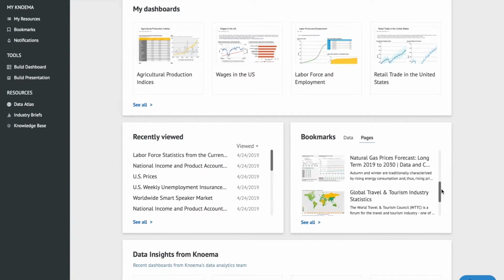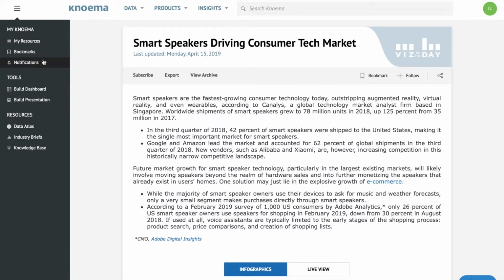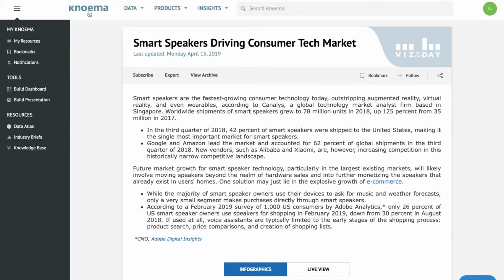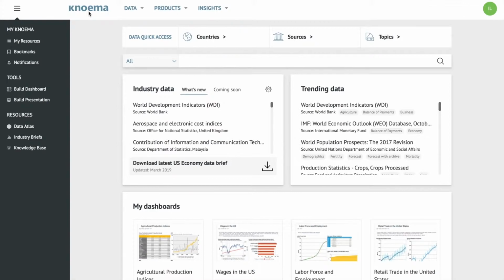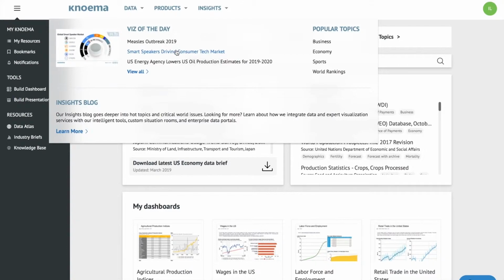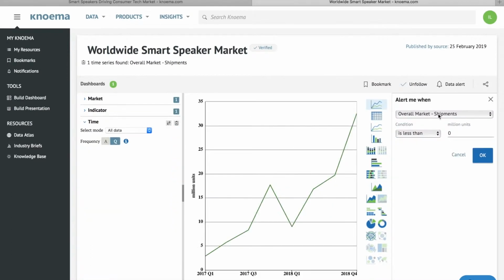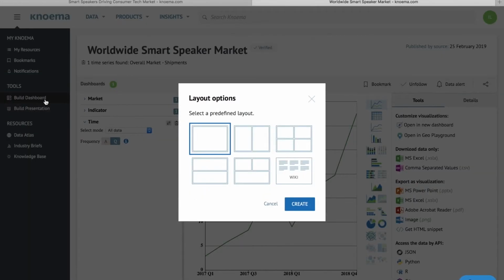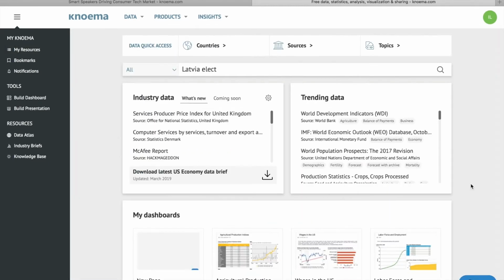Knoema - How to Customize Your Data Environment